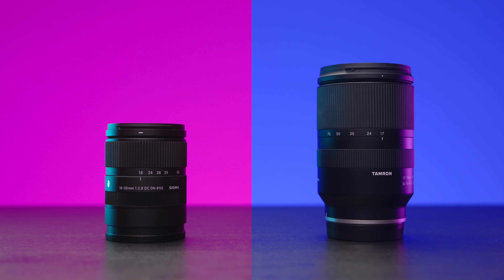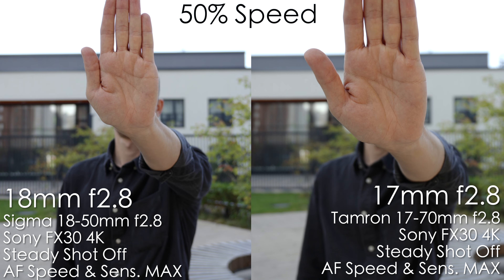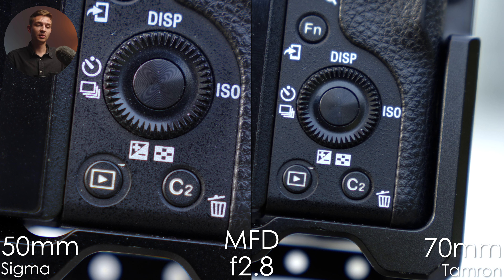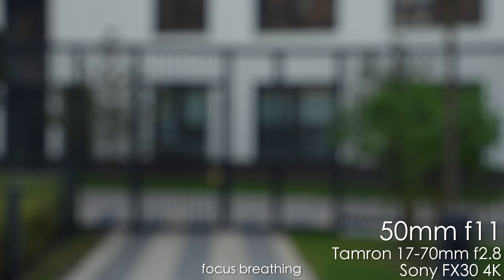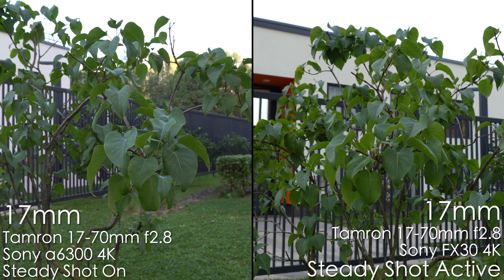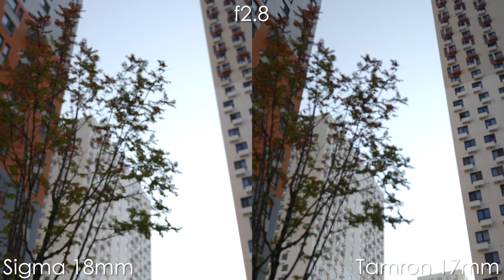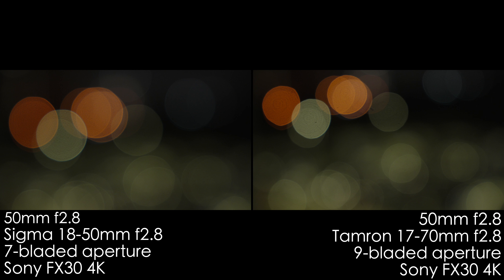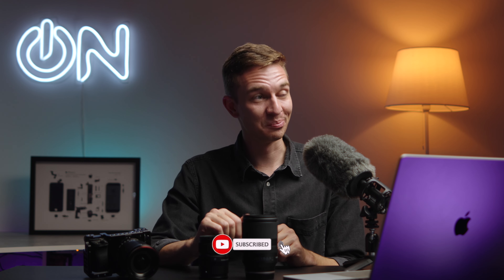Best APS-C Zoom Lens for Sony E | Sigma 18-50mm f2.8 VS Tamron 17-70mm f2.8 VC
Versatile fast zoom lens Sigma 18-50mm f2.8 for Sony APS-C cameras vs Tamron 17-70mm f2.8 VC with built-in stabilization for Sony FX30, Sony a6700, Sony ZV-E10, Sony a6400. The best budget all-around zoom lens for Sony E crop cameras under 700$. Sigma 18-50mm f2.8 is incredibly lightweight and compact lens with great full frame equivalent focal length of 27-75mm, great sharpness, awesome minimum focusing distance and nice bokeh. Tamron 17-70mm f2.8 is a super-versatile lens with 25.5-105mm full frame equivalent focal length and built-in stabilization, so it's a great option for APS-C cameras with no IBIS, but I had issues with Tamron 17-70mm f2.8 VC with my Sony FX30 in terms of stabilization. Sigma 18-50mm f2.8 vs Tamron 17-70mm f2.8 VC comparison video contains: Sigma 18-50mm f2.8 vs Tamron 17-70mm f2.8 VC sharpness, distortion and vignette comparison, size, weight and dimensions comparison, Sigma 18-50mm f2.8 vs Tamron 17-70mm f2.8 VC stabilization test, focus breathing, minimum focusing distance and bokeh comparison, Sigma 18-50mm f2.8 vs Tamron 17-70mm f2.8 VC autofocus comparison with Sony FX30, chromatic aberrations and prices comparison. Enjoy watching Sigma 18-50mm f2.8 vs Tamron 17-70mm f2.8 VC comparison with Sony FX30.

00:00 - Sigma 18-50mm f2.8 vs Tamron 17-70mm f2.8 VC
00:47 - Size, weight, prices comparison
01:22 - Focal range difference (does it really matter?)
02:31 - Autofocus Sigma vs Tamron
05:02 - Flares comparison
06:05 - Minimum Focusing Distance
07:54 - Focus Breathing
09:35 - Stabilization issues of Tamron 17-70 with FX30
12:07 - Stabilization tests Tamron vs Sigma with FX30
14:22 - Stabilization tests with Sony a6300
16:22 - Distortion, vignette, sharpness
18:28 - Chromatic aberrations
19:06 - Bokeh comparison
21:22 - Bokeh comparison at night
22:18 - Sigma 18-50 with a small gimbal
23:07 - Conclusion. Which one to get & sample footage